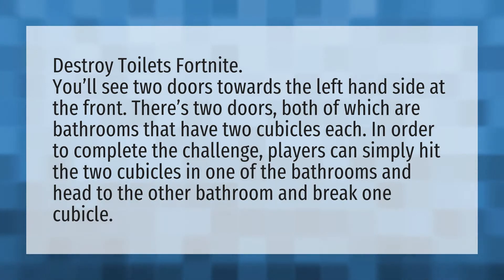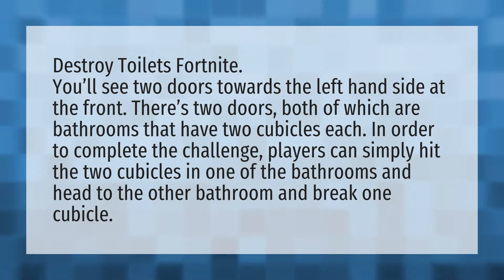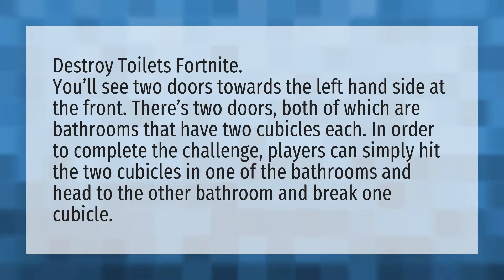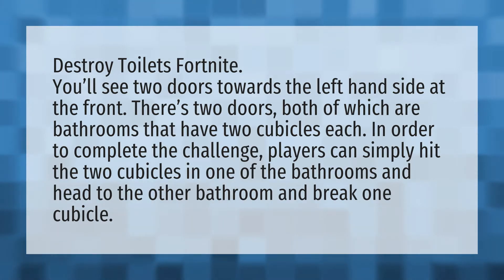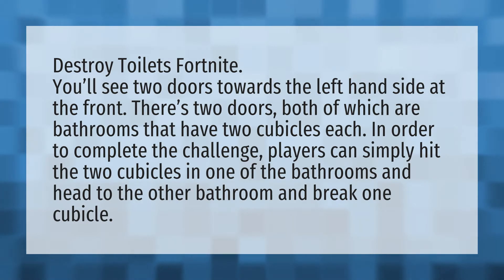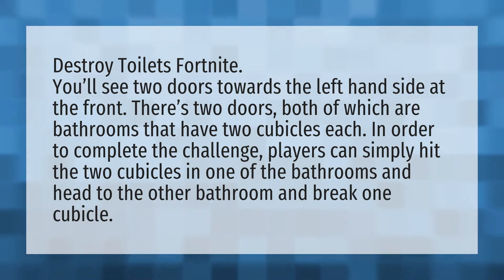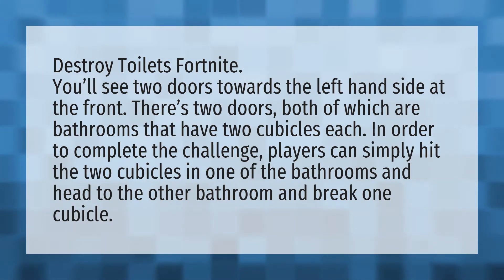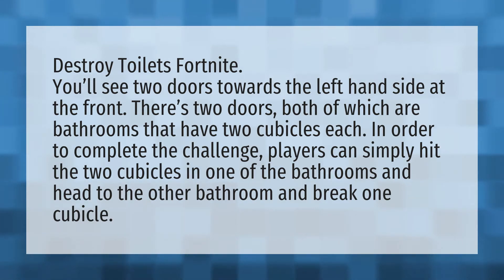How do you destroy the Deadpool toilet?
Destroy Structures With Propane Tanks • How do you destroy the Deadpool toilet?